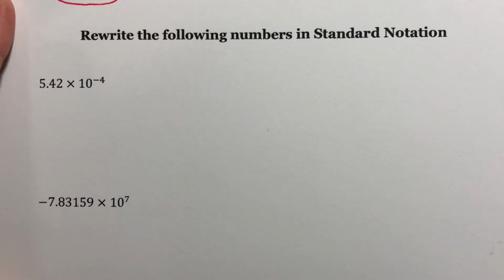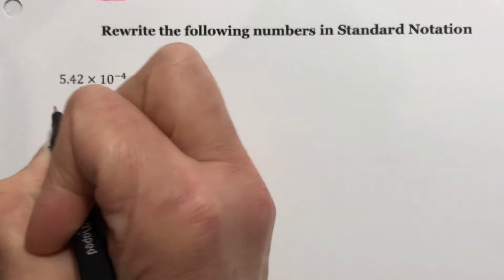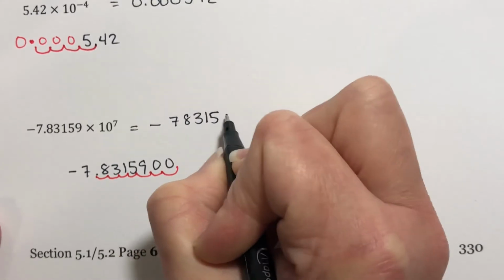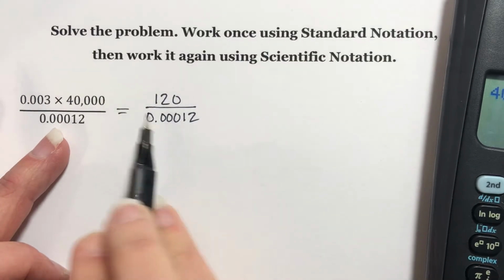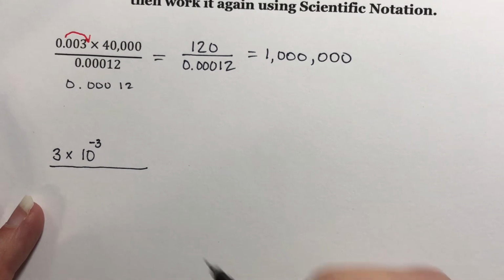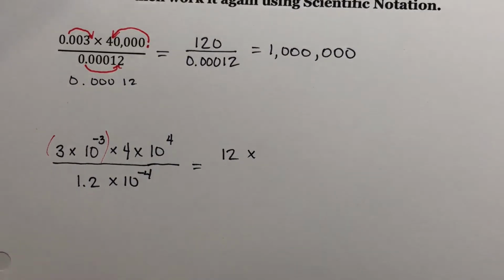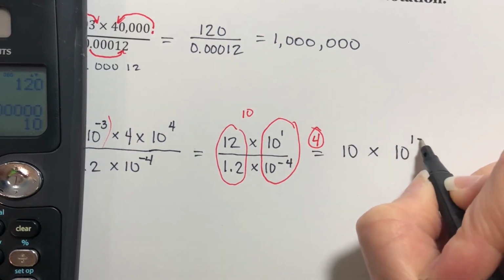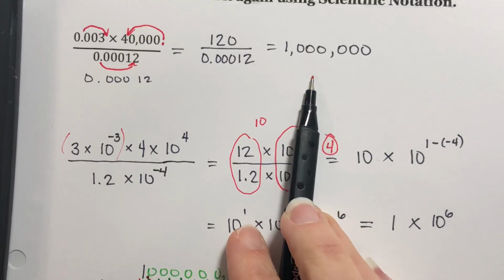(330) Sections 5.1/5.2 Integer Exponents and Scientific Notation Part 5/5